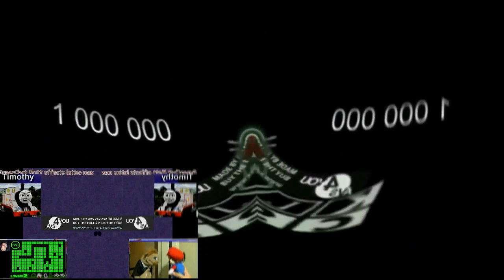Klasky Csupo Center Effects^24 (HAD TO SPEED UP CRAZY SLOW KILLED^24)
Do^25
This Videos